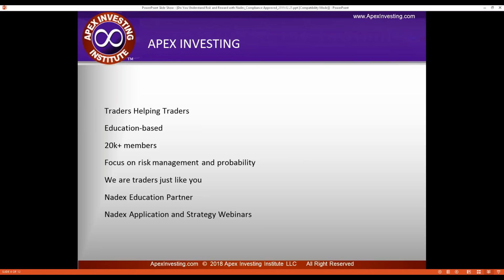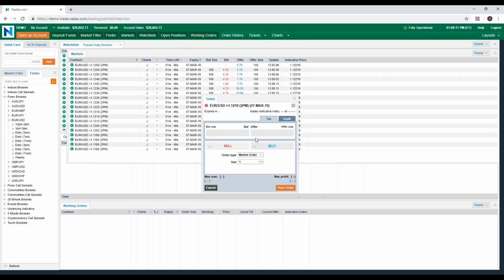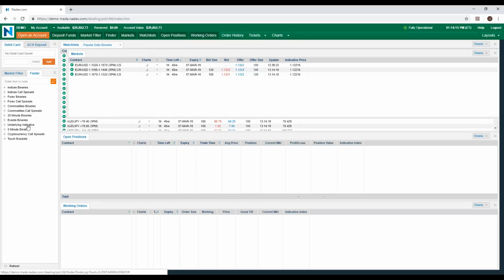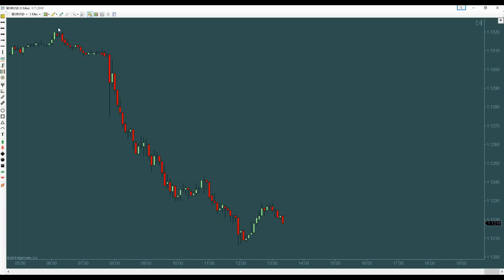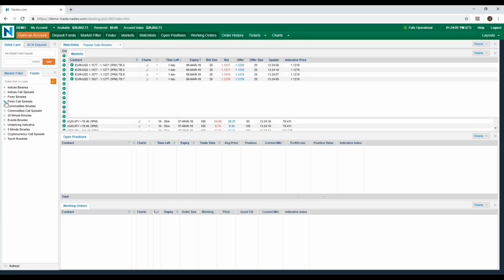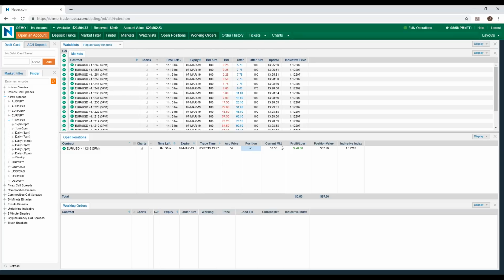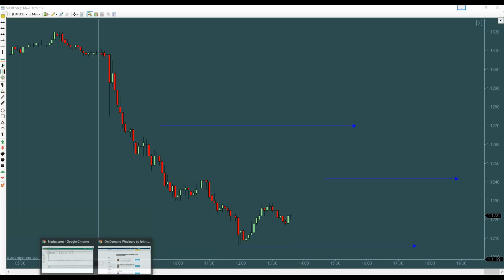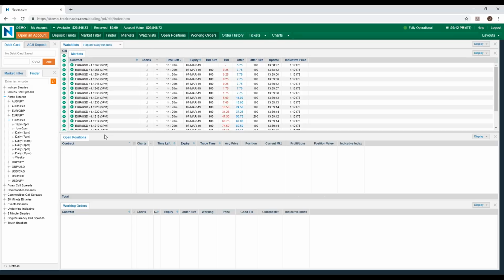Do You Really Understand The Risk and Reward with Nadex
Nadex offers a great trading opportunity with their products to mimic the underlying market with capped risk. But, do you truly understand the risk and reward of Nadex and how to manage your trade properly? Join us as we simplify Nadex risk/ reward and break it down for the average trader.

During this webinar we will cover:
• Max Risk vs Planned Risk
• Comparing the risk choices for Touch Brackets, Call Spreads & Binary Options
• Managing the trade